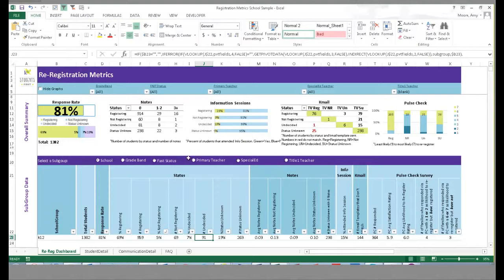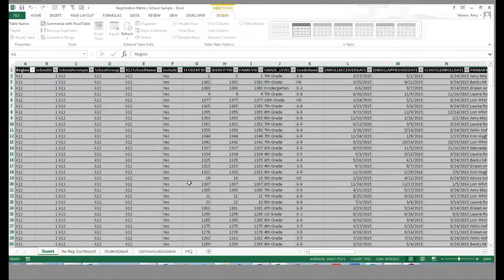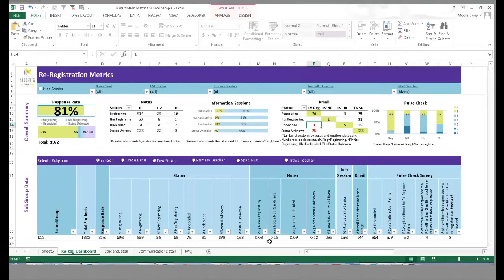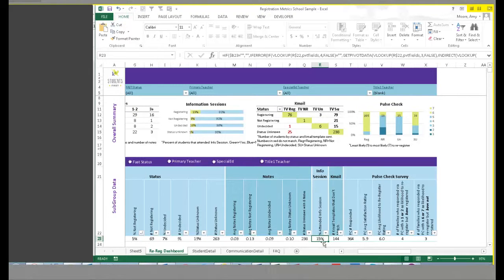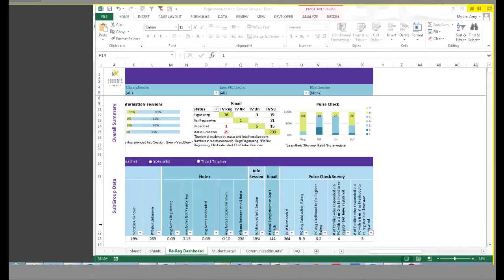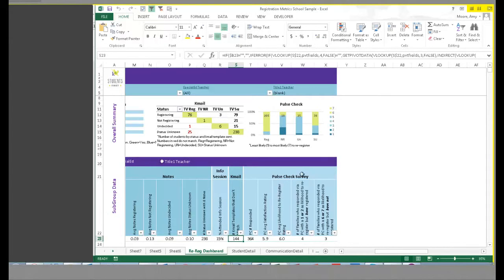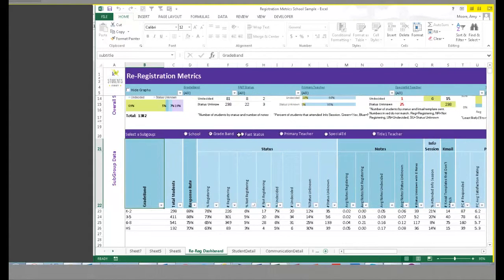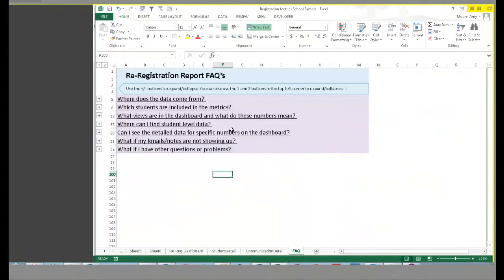Re Reg Tracking Docoment